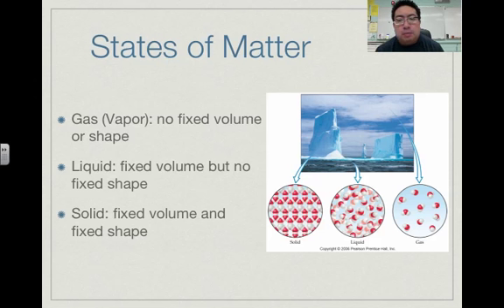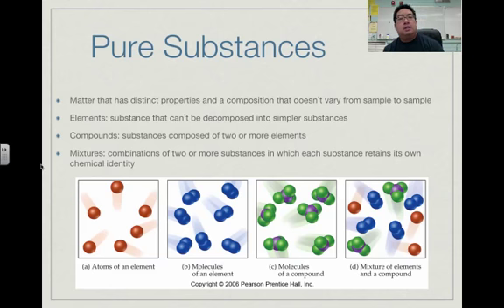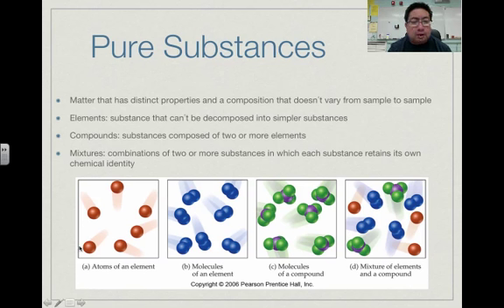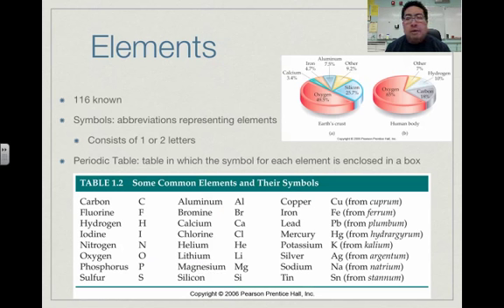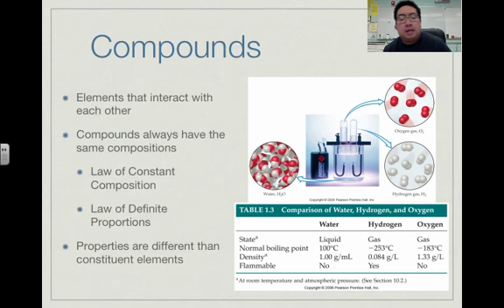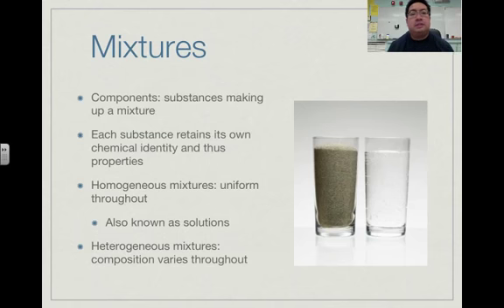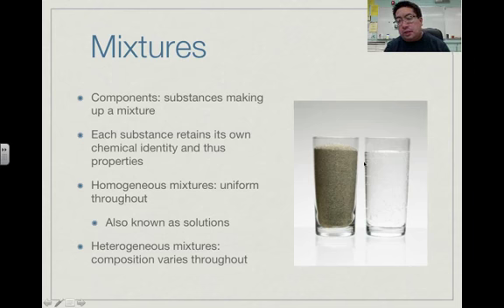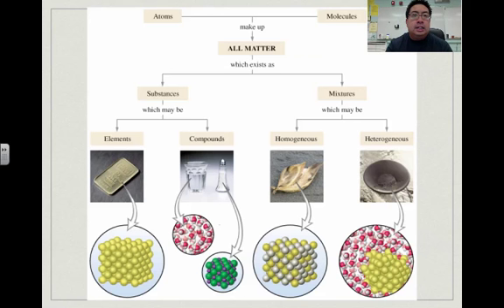AP_ch_1_2_class_matter.mp4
AP Chemistry Chapter 1.2: Classifcation of Matter